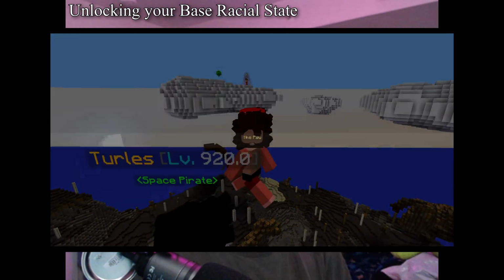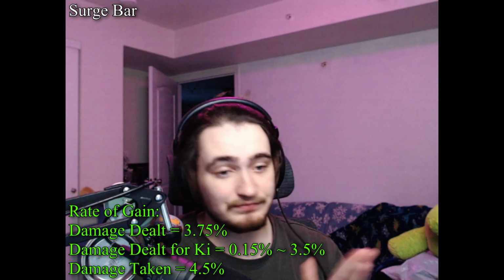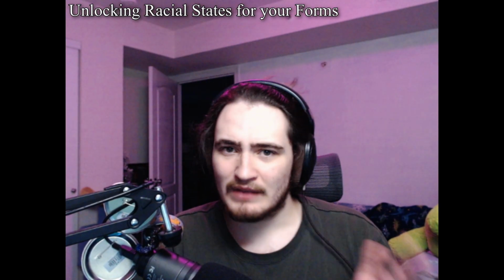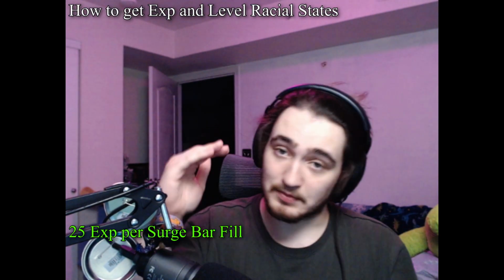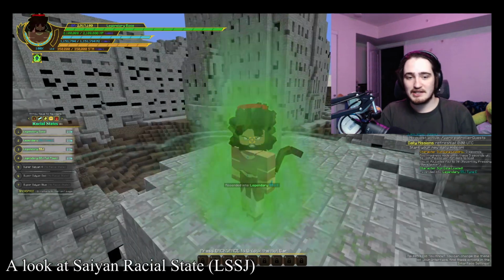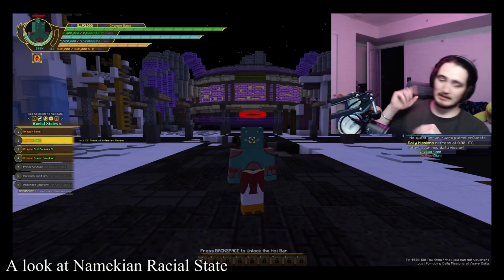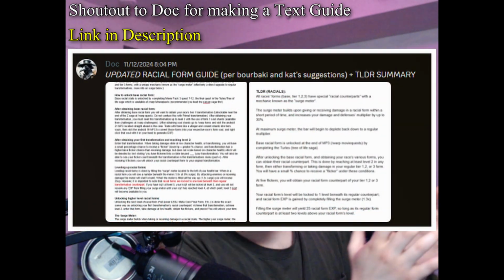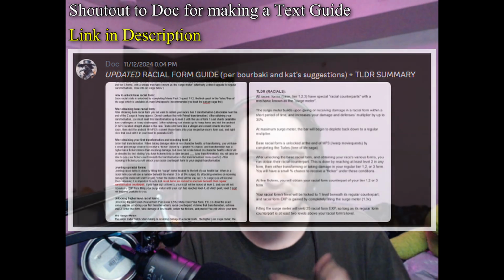How to Unlock & Use Legendary Super Saiyan / Racial States on Dragon Block Apollo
Hey, quick guide explaining how Racial States Work and showing off their Visuals!
If you'd prefer a Text Guide checkout this one made by a community member:

00:00 - Intro
00:08 - Unlocking your Base Racial State
00:37 - Surge Bar
01:51 - Unlocking Racial States for your Forms
03:19 - How to get Exp and Level Racial States
04:00 - A look at Human Racial State
04:39 - A look at Saiyan Racial State (LSSJ)
04:54 - A look at Namekian Racial State
05:14 - A look at Arcosian Racial State
06:11 - A look at Majin Racial State
06:55 - Shoutout to Doc for making a Text Guide